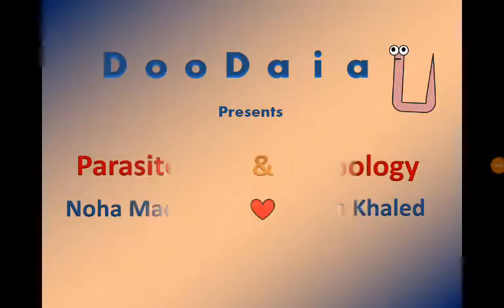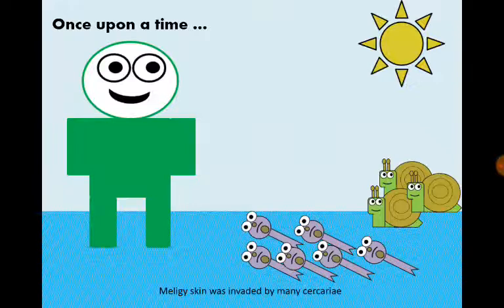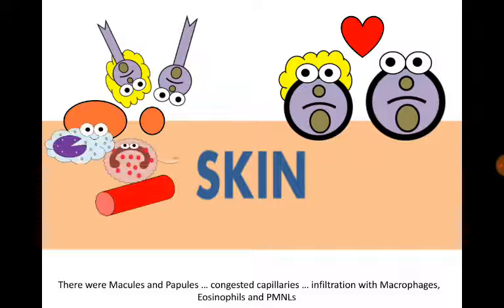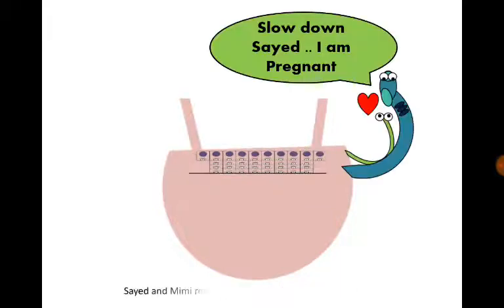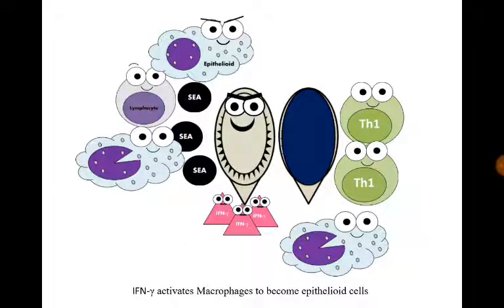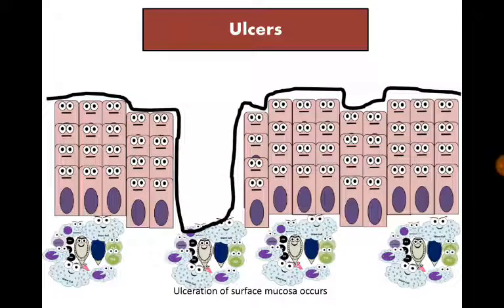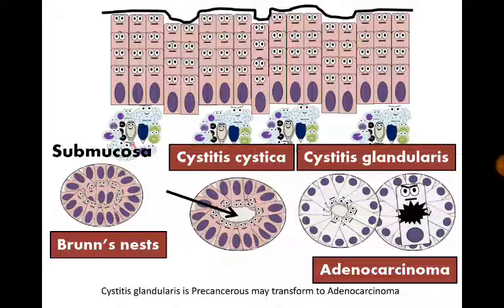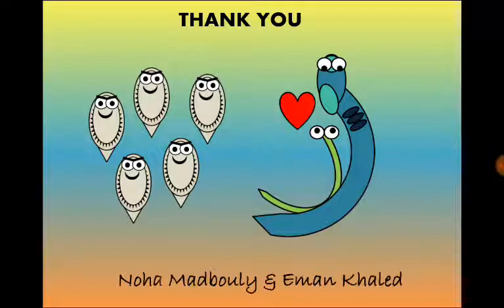Doodaia Parasite Story: Urinary Schistosomiasis (Parasitology & Pathology) with Eman Khaled